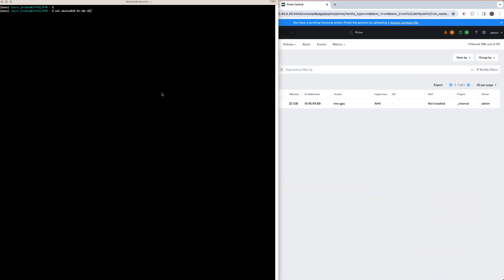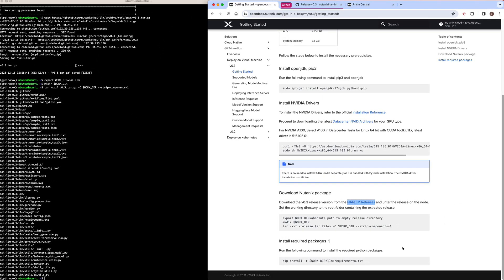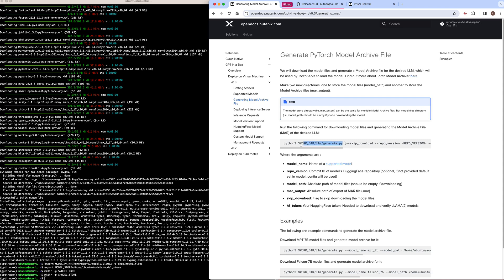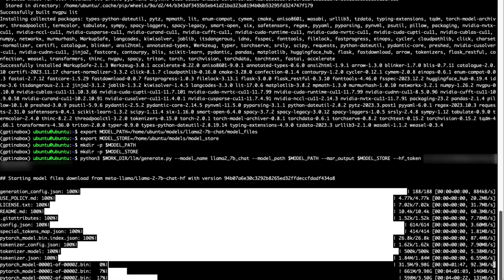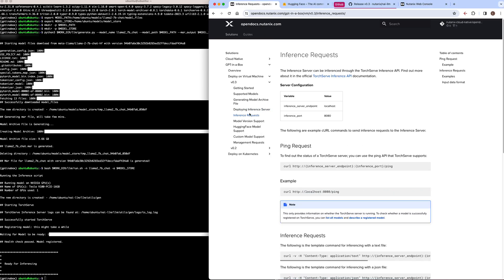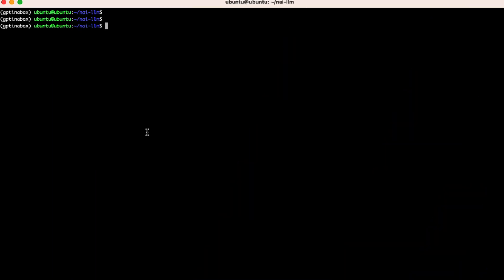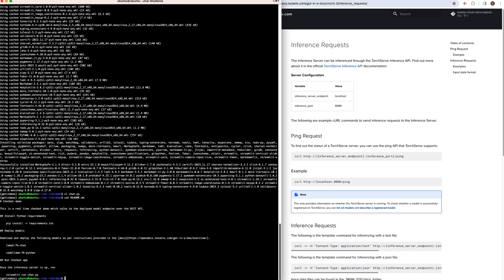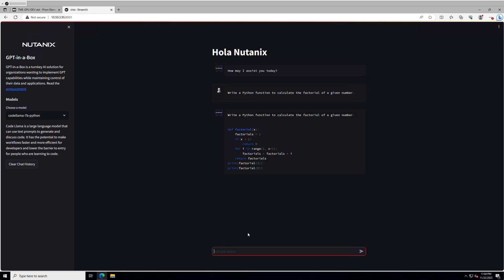Getting Started With Nutanix GPT-in-a-Box | Tech Bytes | Nutanix University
💡GPT-in-a-Box is no longer available. Check out the "Getting Started with Nutanix Enterprise AI" video for the latest updates and guidance!

Nutanix GPT-in-a-Box enables you to get started with AI applications in your own datacenter. In this video, we’ll walk you through the setup from start to finish, including running a sample chatbot application. We can also run this on Nutanix Cloud Clusters (NC2).

0:00 Intro
0:33 VM Setup
1:24 Download GPT-in-a-Box VM package
2:14 Generate Model Archive File for Torchserve
4:32 Deploy Inference Server
5:34 Test Inference Endpoint
7:02 Set up chatbot application
8:20 Run chatbot application
8:43 NC2 Setup
9:45 Conclusion